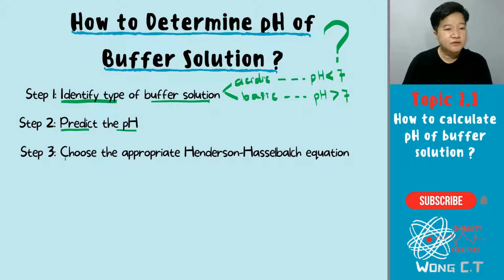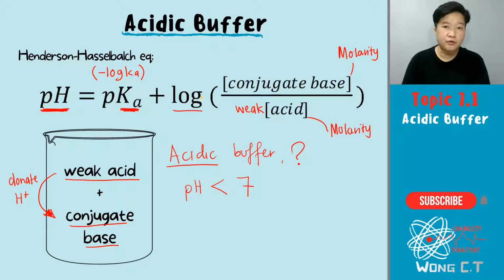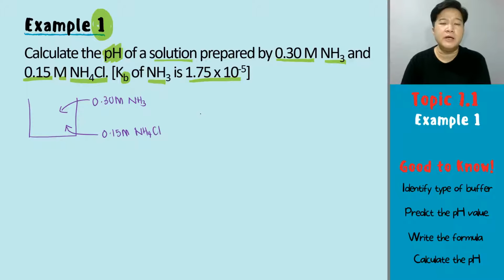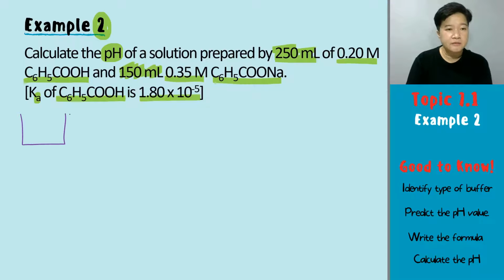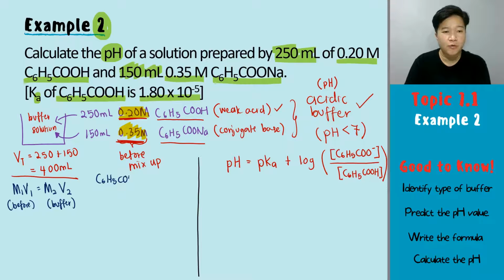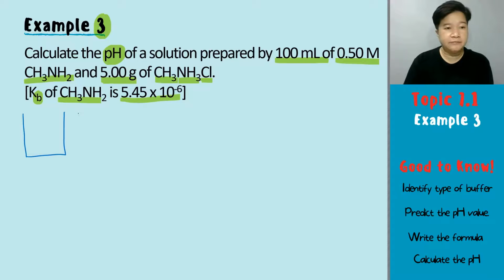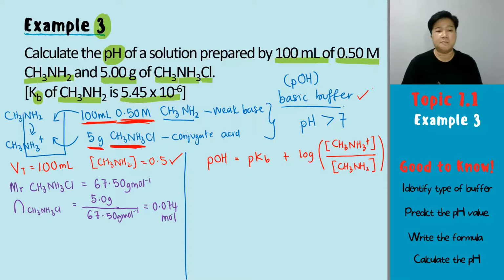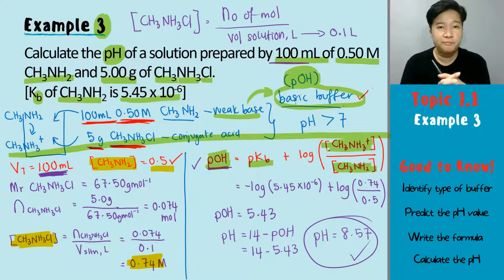Calculate pH of Acidic and Basic Buffer Solution - SDS SK015 Topic 7.1 [Part 7]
a) How to Determine pH of Buffer Solution? 00:42
b) pH of Acidic Buffer 03:17
c) pH of Basic Buffer 05:08
d) Example 1 07:37
e) Example 2 11:18
f) Example 3 18:08

SDS SK015
Topic 7: Ionic Equilibria
Subtopic 7.1: Acids and Bases [Part 7]